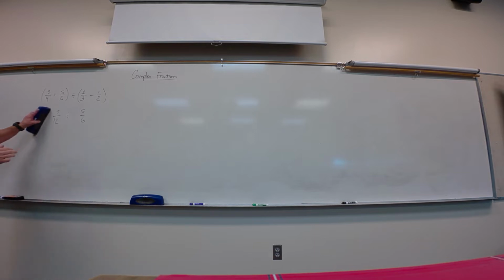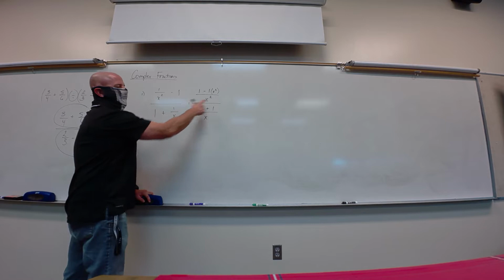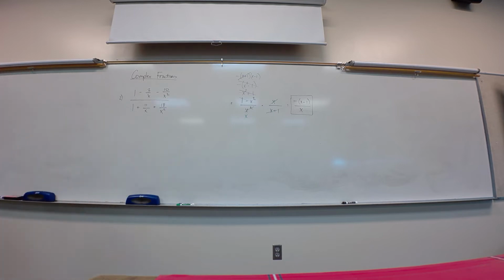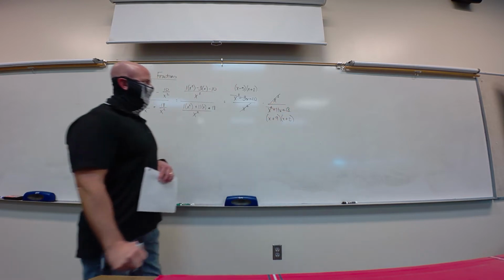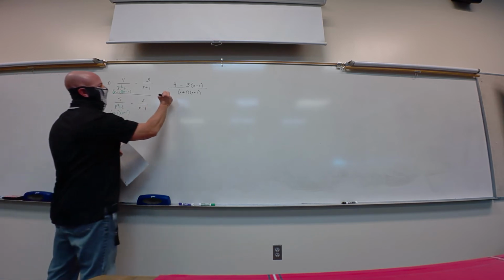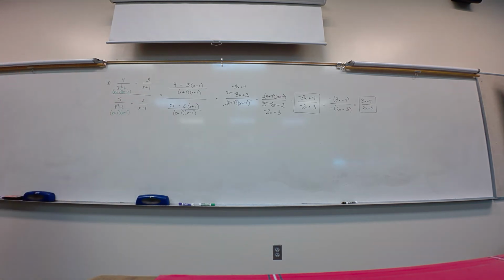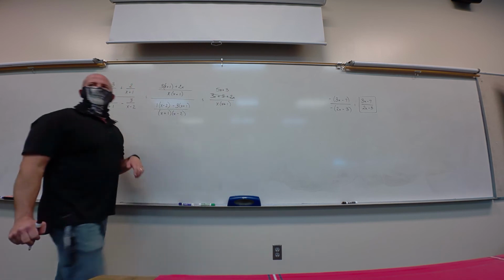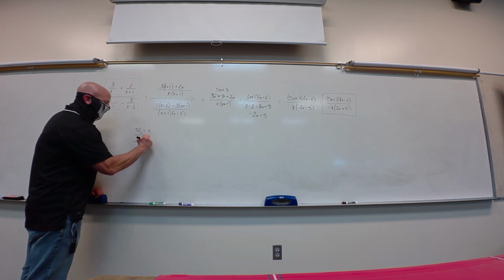1010 Simplifying Complex Rational Expressions